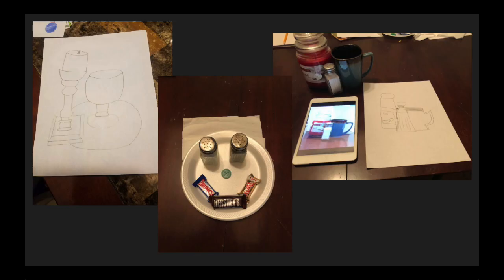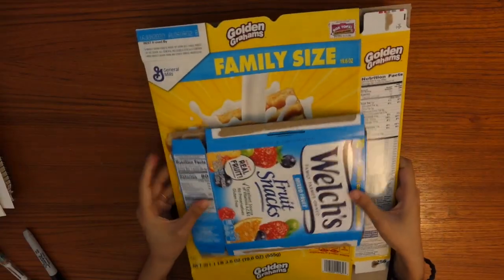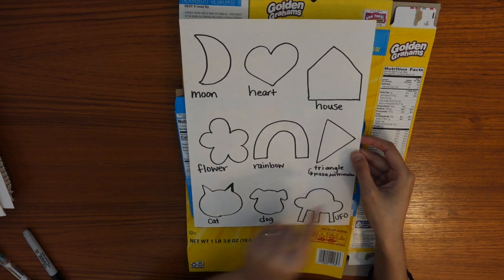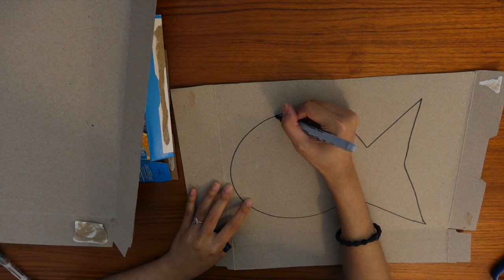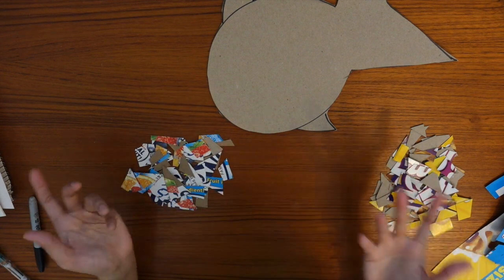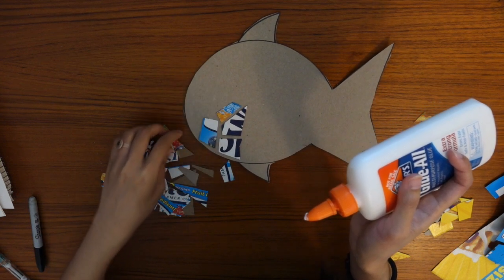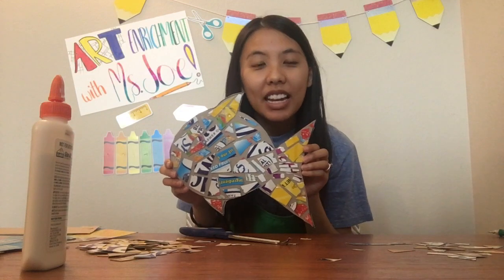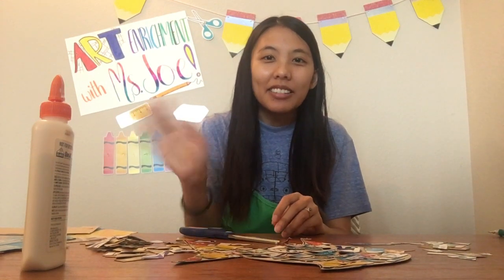Art Enrichment Day 15 - Cereal/Snack Box Mosaics!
Find cereal or snack boxes from around your house to make a mosaic!